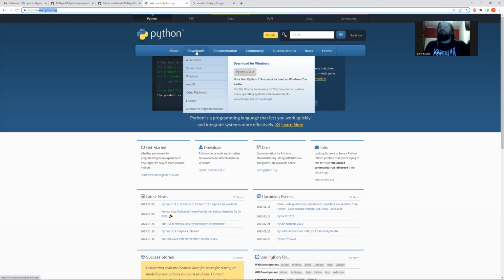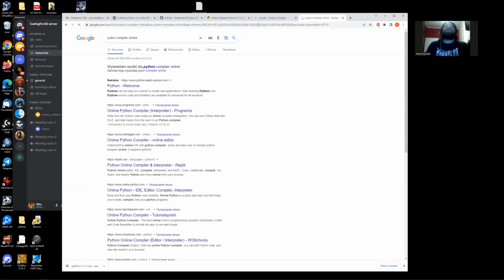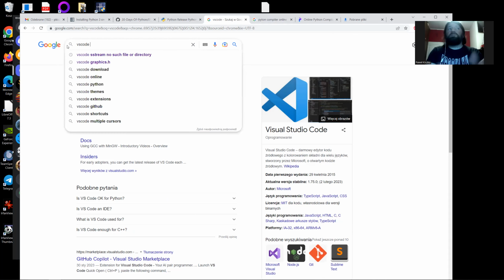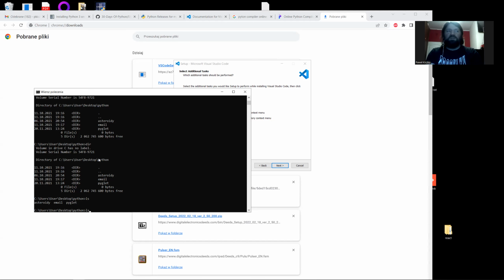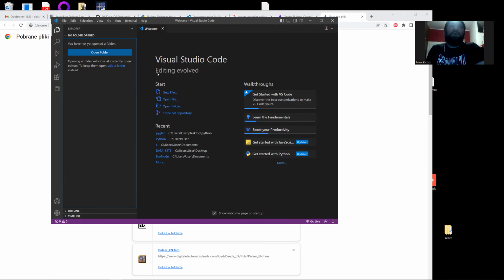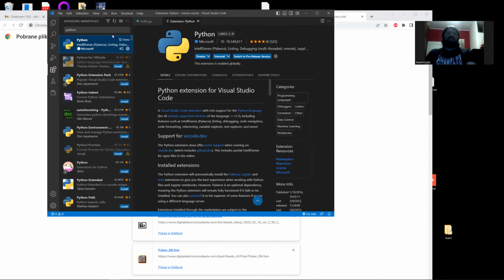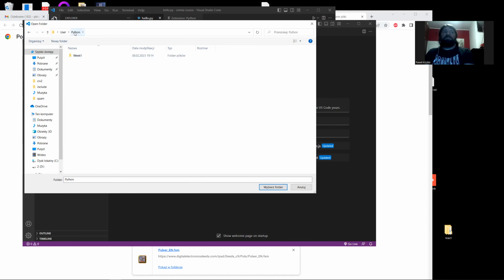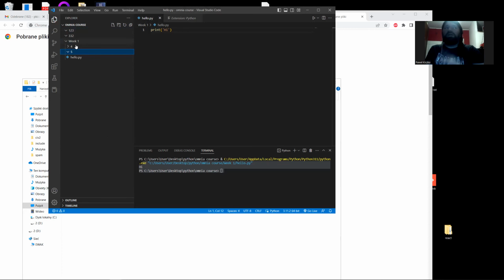1 Python and VS Code installation